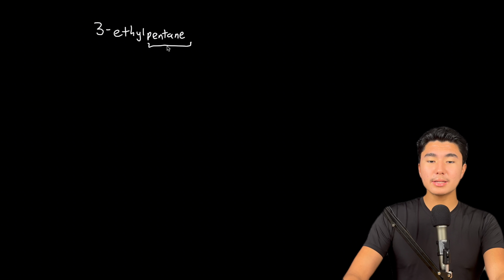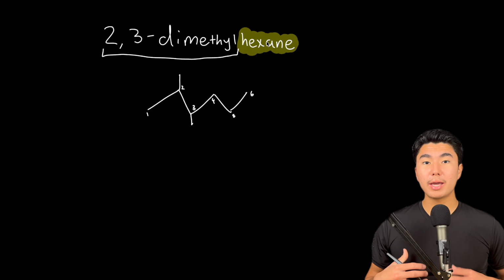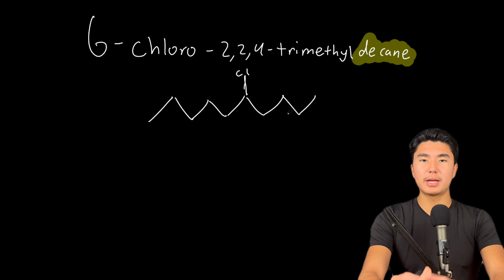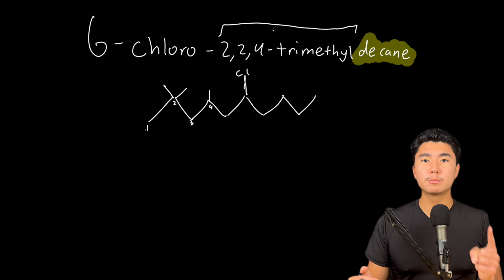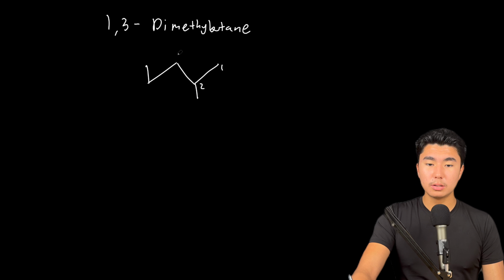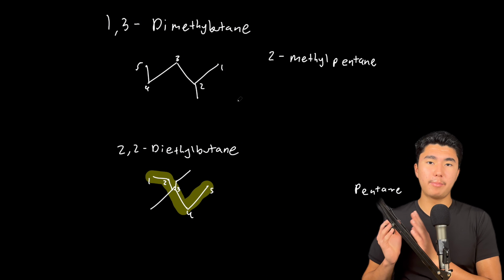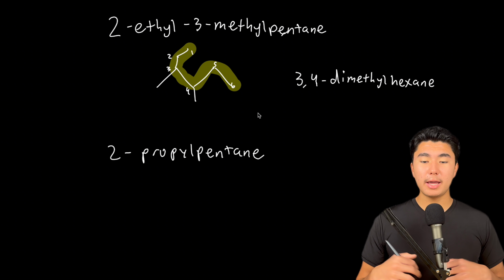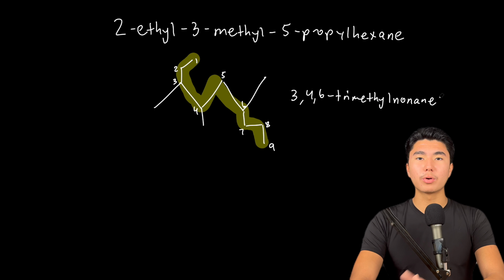Naming organic molecules practice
In this video, we'll go through some practice on naming organic molecules correctly.